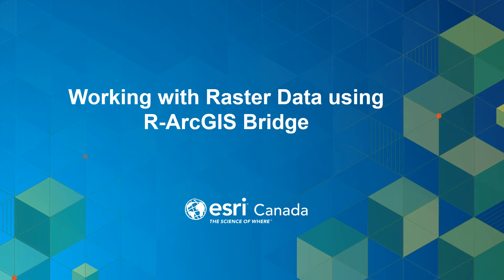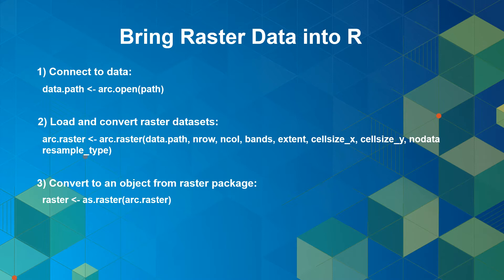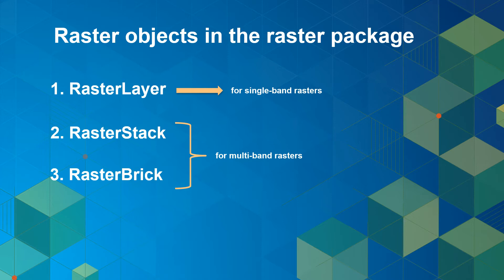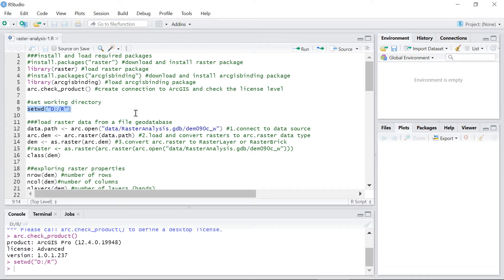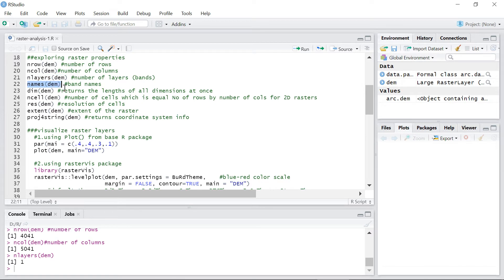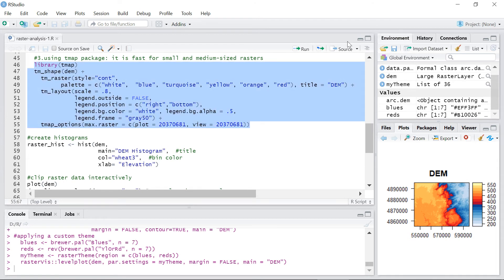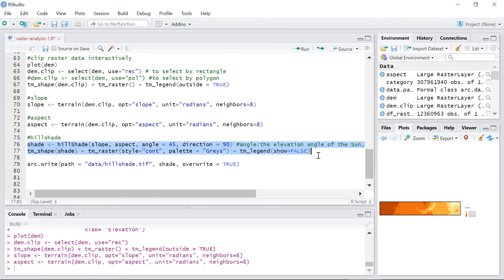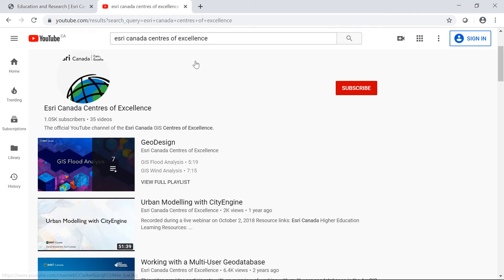Working with Raster Data using R-ArcGIS Bridge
In this tutorial you will learn how to bring your raster dataset from a file geodatabase to R using R-ArcGIS bridge, then analyze it, and write the output back to ArcGIS.